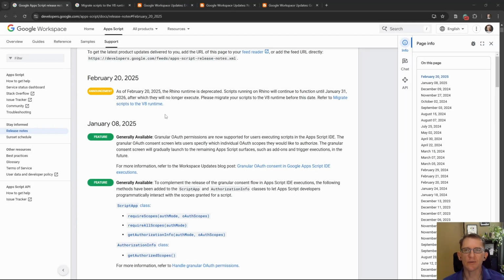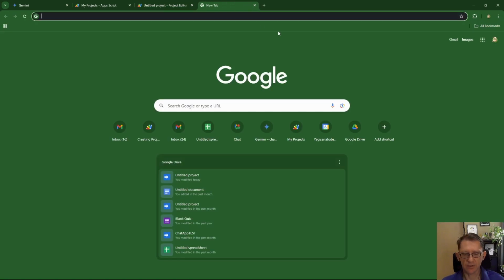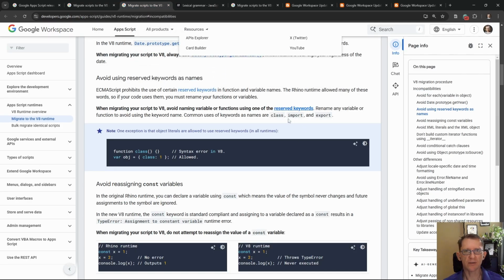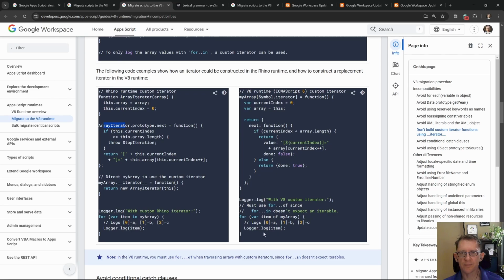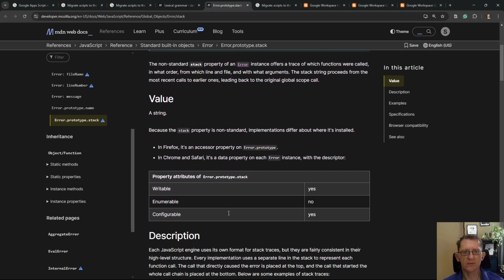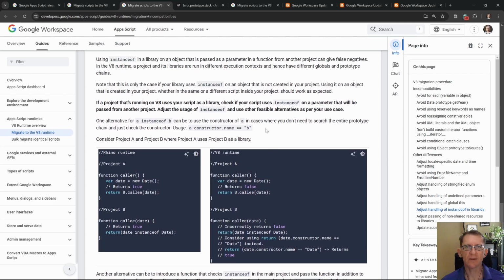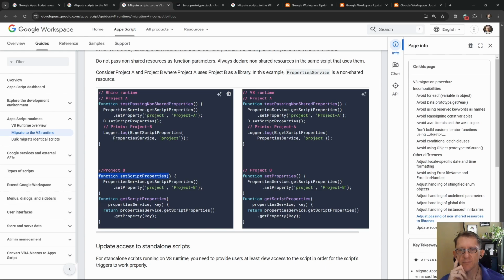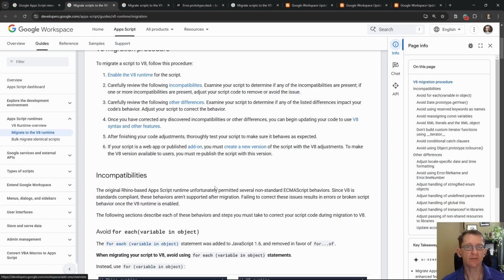Google Apps Script Rhino Runtime is deprecated - What's next?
This is a clip from the Workspace After Dark live stream where we review what steps we need to take to update Google Apps Script based on the old Runtime and migrate them to the V8 engine.

=== Products ===🐐
= Courses =